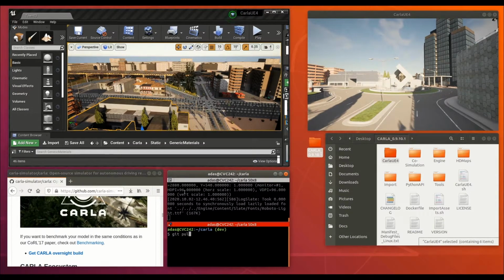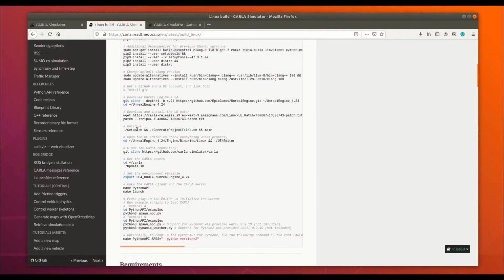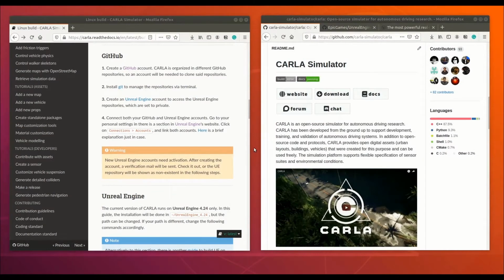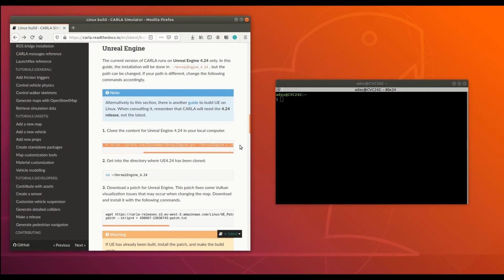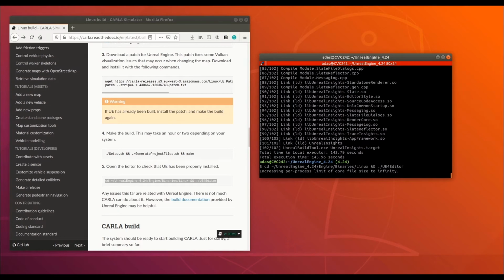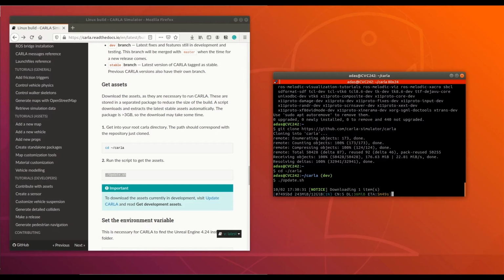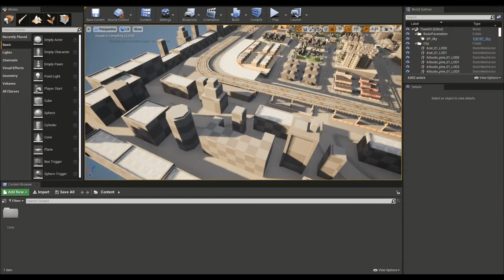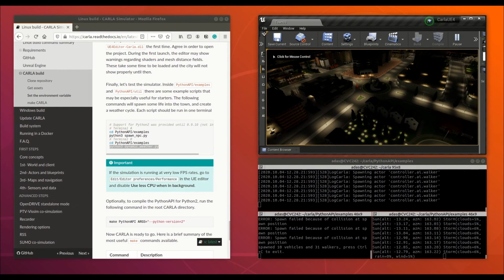Linux build tutorial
00:00 Introduction
01:13 Build documentation
02:06 Dependencies
02:45 Link GitHub and UE accounts
03:35 UE build
03:59 Clone the UE repository
04:19 Install the patch
04:35 make the UE build
04:51 Test UE
05:25 Build CARLA
05:39 Clone the CARLA repository
05:54 Donwload the assets
06:30 Set the environment variable
06:51 make the CARLA build
07:11 Compile shaders
07:18 Set UE configuration
07:38 Solve unexpected issues
07:48 Test CARLA